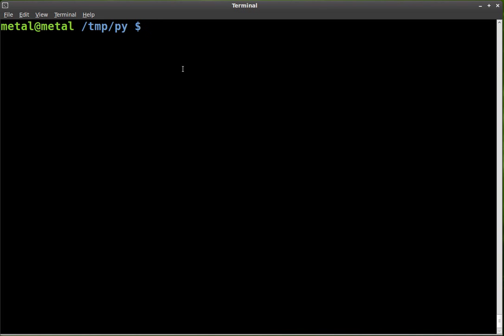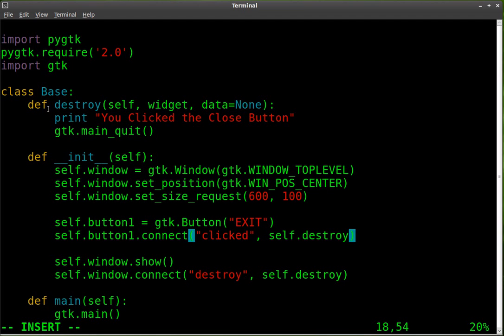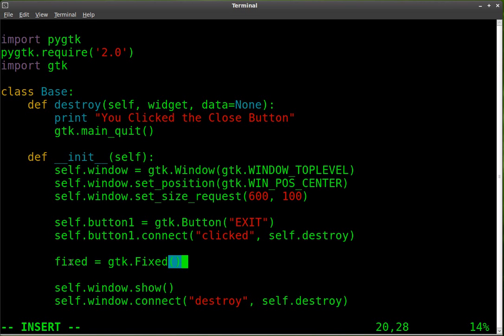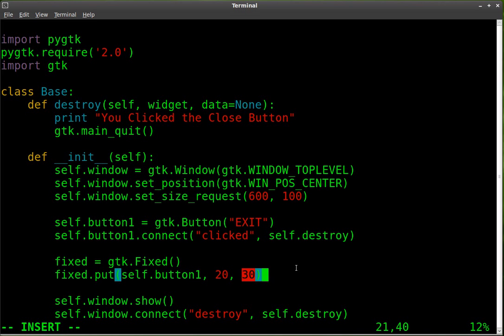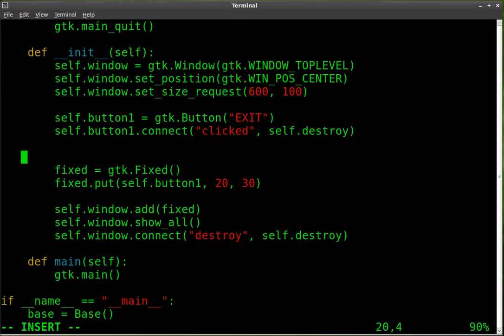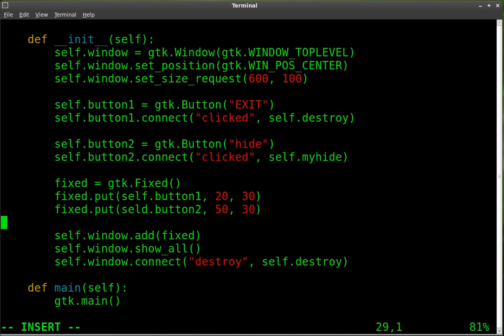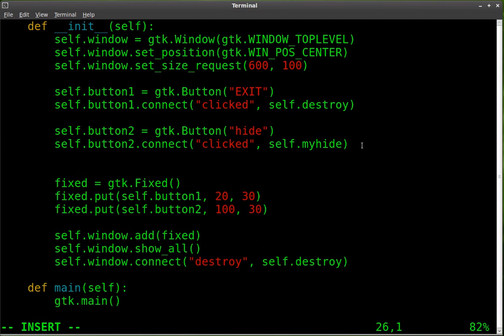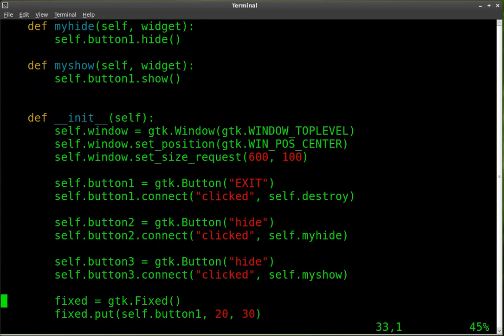Python - GTK GUI - Tutorial #4 - Buttons